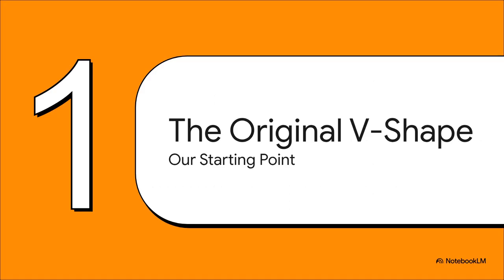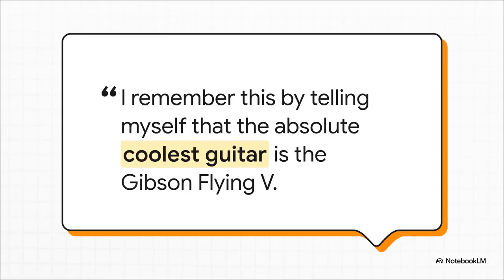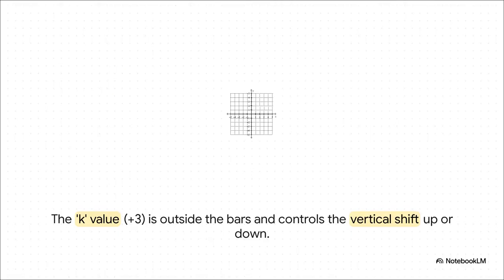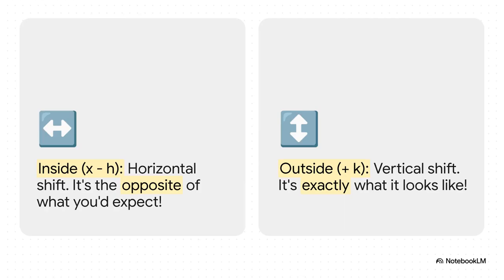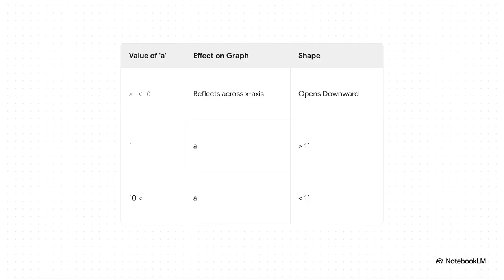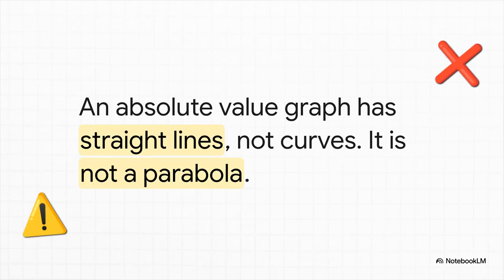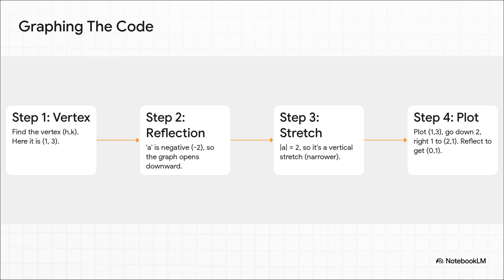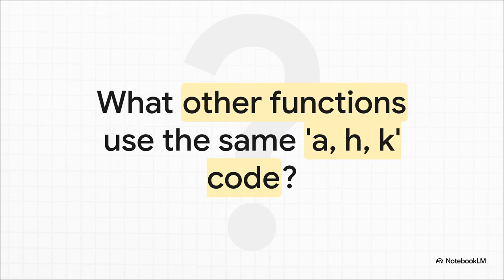Absolute Value Graph Transformations – What does it mean for Functions?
Absolute value functions appear everywhere in mathematics, but what does it mean when we talk about their graphs and transformations? In this video, we break down step by step how to graph absolute value functions, how to recognize their shape, and how different transformations change the way they look. If you’ve ever wondered why the graph of an absolute value looks like a “V” or how shifting, stretching, or reflecting works, this lesson is for you.

The absolute value function is one of the most fundamental building blocks in algebra and precalculus. It starts with the basic parent function y = |x|, which creates a symmetric V-shaped graph centered at the origin. From there, we apply transformations to move, stretch, compress, or flip the graph. But what does it mean when a coefficient changes? What happens when you add or subtract numbers inside or outside the absolute value symbol? By the end of this video, you’ll have a crystal-clear understanding of absolute value graphs.

What you’ll learn in this video:

The definition of absolute value and why it always produces non-negative outputs.

The parent function y = |x| and its basic graph.

Reflections: What does it mean when the graph flips across the x-axis?

Vertical stretches and compressions: How does multiplying by a constant affect the steepness of the graph?

Horizontal shifts: What does it mean when the graph moves left or right?

Vertical shifts: How does adding or subtracting values outside the absolute value move the graph up or down?

Real-world applications where absolute value graphs are used, such as measuring distance and error.

We will also explore how to quickly sketch absolute value graphs using key points, symmetry, and transformation rules. This makes the topic not only easier to understand but also practical for solving algebra and precalculus problems.

Why this topic matters:

Understanding transformations of absolute value functions builds the foundation for graphing quadratic functions, piecewise functions, inequalities, and even more advanced mathematical models. Once you know what each transformation means, you can instantly look at any function and visualize its graph. This skill saves time, reduces mistakes, and strengthens your overall math intuition.

Key takeaways from the video:

The V-shape is the signature of absolute value graphs.

Coefficients inside and outside the absolute value symbol control stretching, shifting, and reflecting.

Every transformation has a clear visual meaning, and once you master them, graphing becomes simple.

If you want to finally understand what transformations of absolute value graphs mean — not just memorize formulas — this video is exactly what you need. By watching until the end, you’ll gain a deeper intuition for how graphs work, which will help you in algebra, precalculus, and beyond.

👉 Don’t forget: Go to the link in the channel description! There you’ll find more resources, practice problems, and study guides to strengthen your learning.

Mastering graph transformations doesn’t just help in exams — it gives you the confidence to see mathematics as a logical, visual language. And it all starts with understanding the simple but powerful absolute value function.